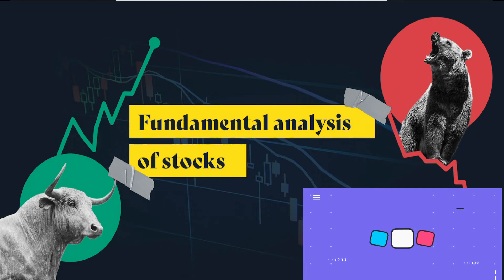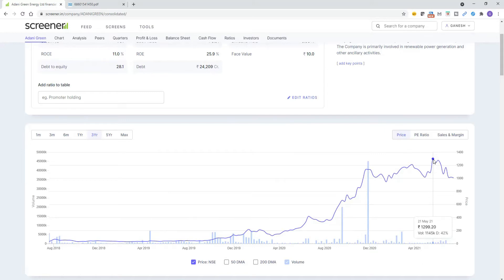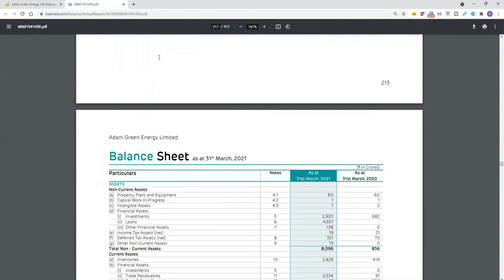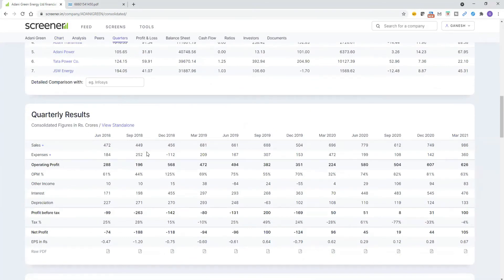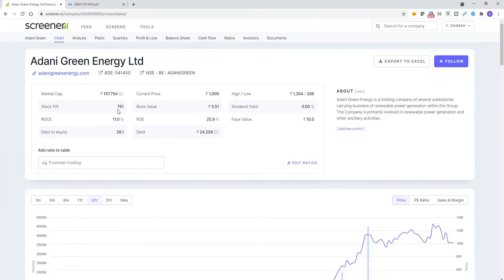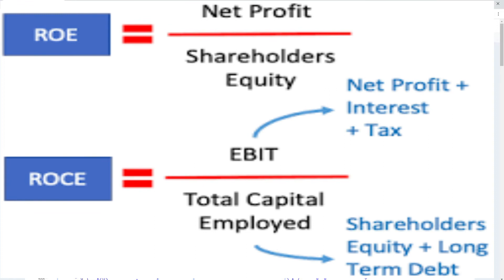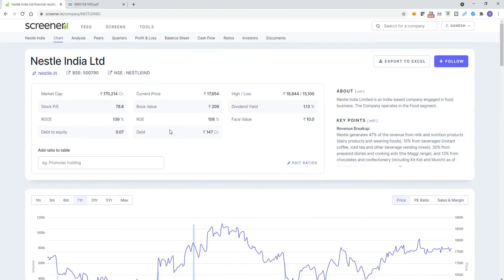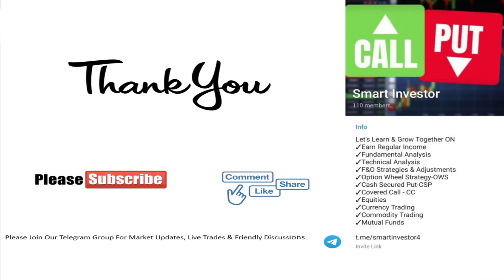Fundamental Analysis: AdaniGreen vs NestleIndia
FUNDAMENTAL ANALYSIS: SELECT YOURSELF A STOCK LIKE AN EXPERT.
Let's understand two key parameters while analyzing the stock so to understand whether it is a strong and weak stock. A long term investor should be able to understand these key parameters.

Let's Learn & Grow Together On

✓Earn Regular Income
✓Fundamental Analysis
✓Technical Analysis
✓F&O Strategies & Adjustments
✓Option Wheel Strategy-OWS
✓Cash Secured Put-CSP
✓Covered Call - CC
✓Equities
✓Currency Trading
✓Commodity Trading
✓Mutual Funds